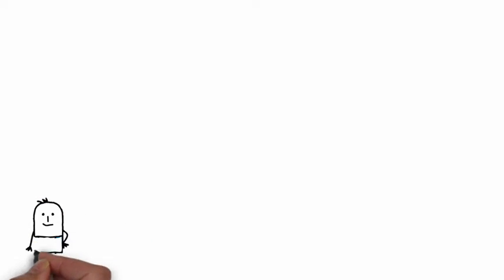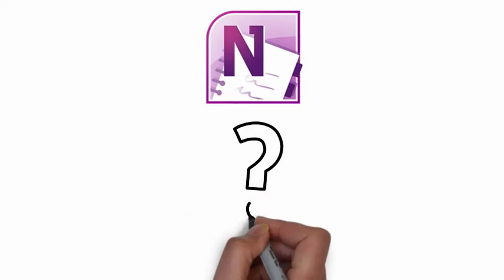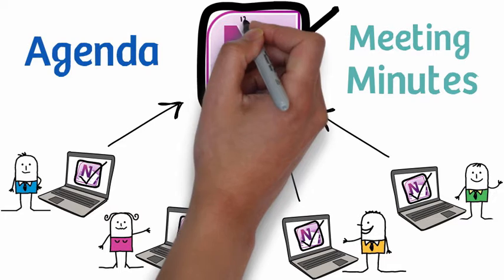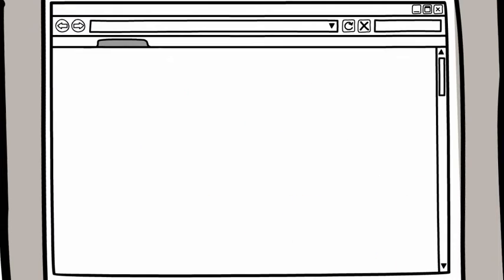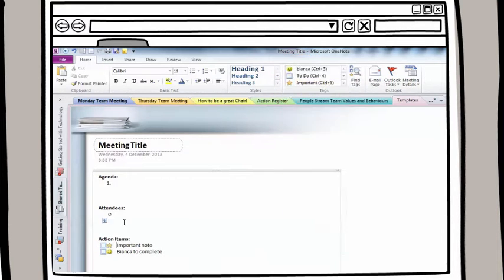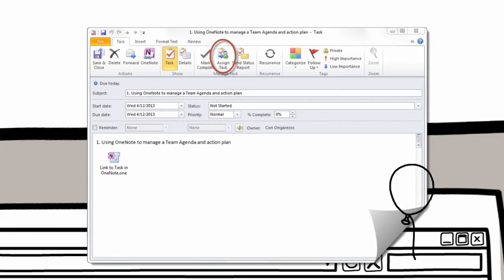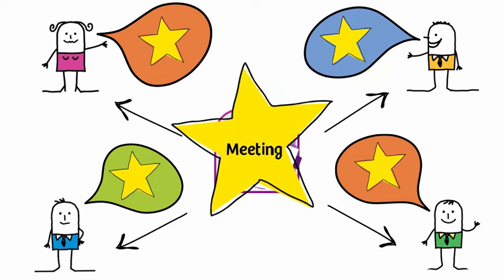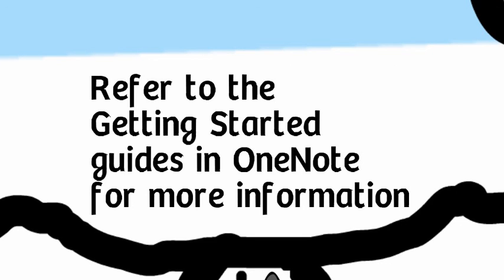OneNote - Shared Notebooks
How to use OneNote in Share Notebooks. Created using Videoscribe.